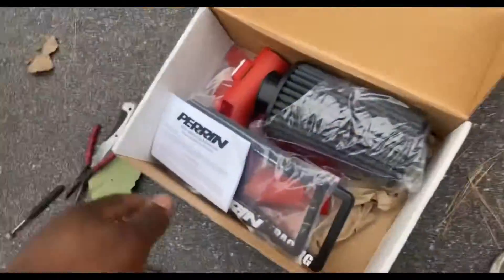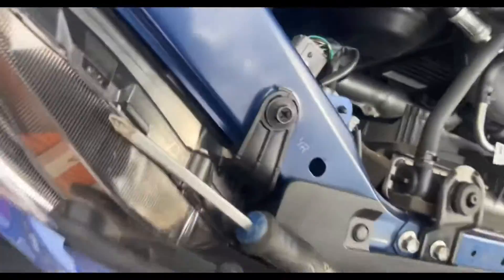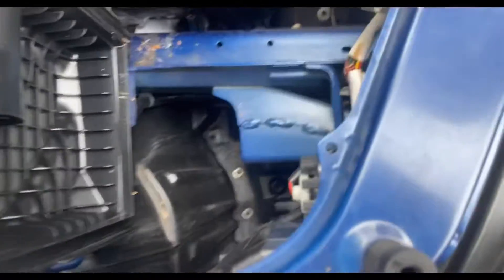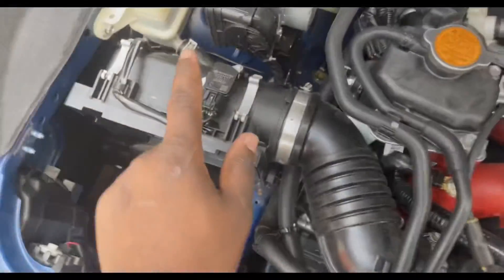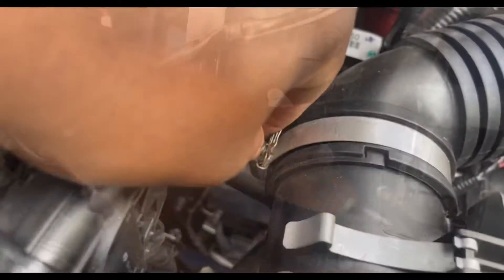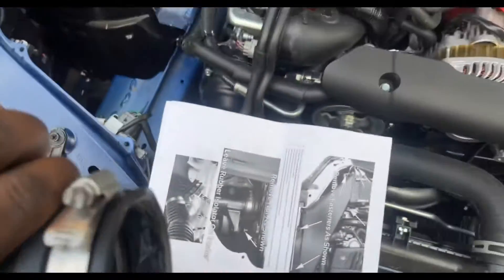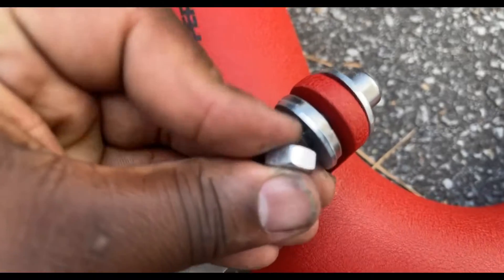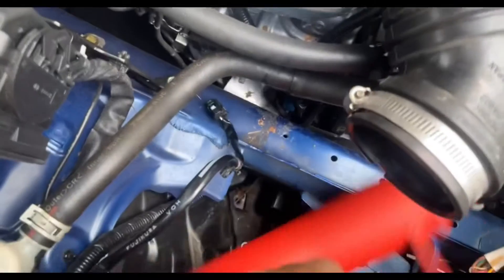Wrx Sti intake removal | Vlogmas Day 17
Today is Vlogmas Day 17🎄and today we attempted to install a perrin intake on our 2020 wrx sti until we discovered just why that wouldn’t work. But we won’ sceap the video

Time stamps:
0:00 Intro
4:28 when I realized